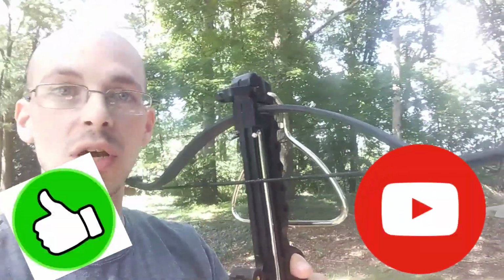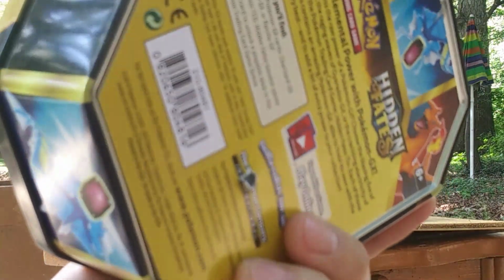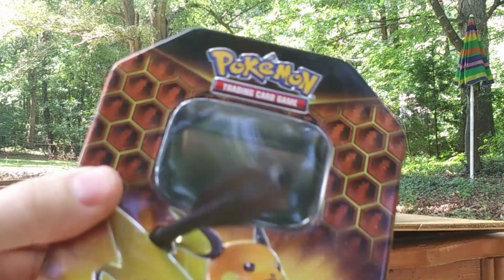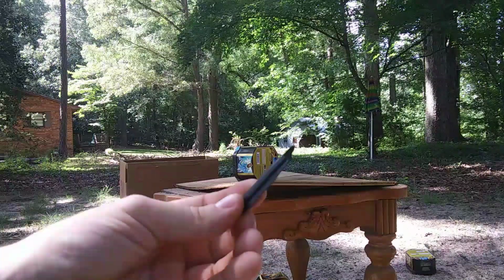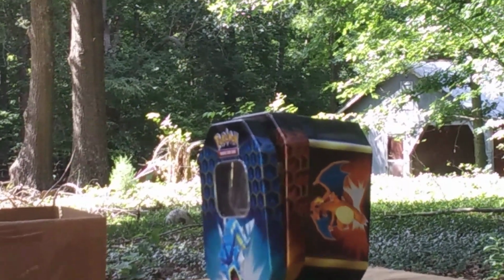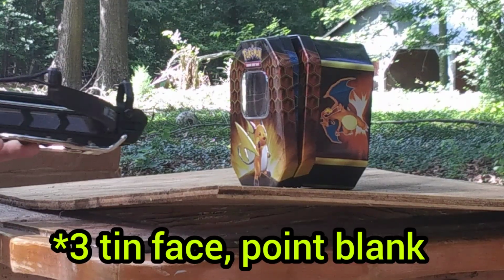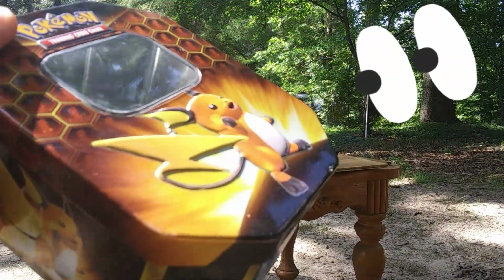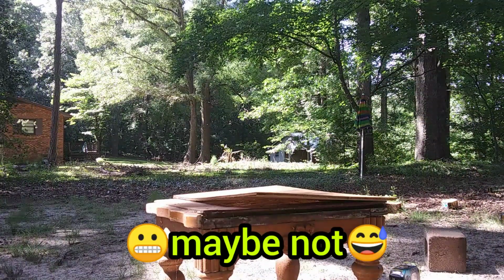🎯Crossbow VS. Pokemon tins!! How protective are they???🛡👷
Today we test the strength and durability of Pokemon tins against an 80lb Crossbow bolt!! How protective are they really?? Could it save your life in a driveby crossbowing!!🤔🤔 Let's find out together!!💚
Would a Pokemon tin bomb shelter widthstand the rest of time??...uuummmmm😅😅watch and see😂😁

Stay Awesome!
Stay Safe!!
STAY FREEAKAY!😵😵